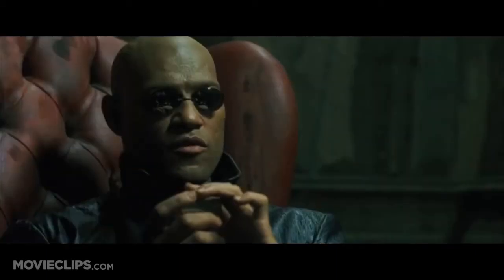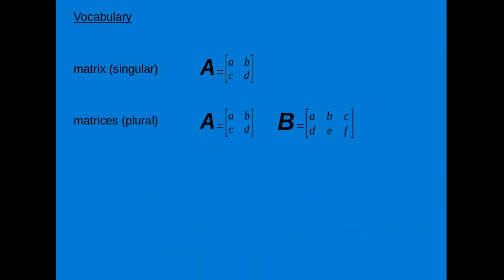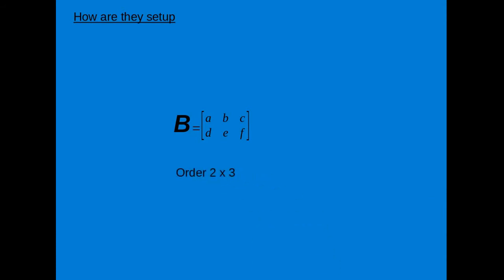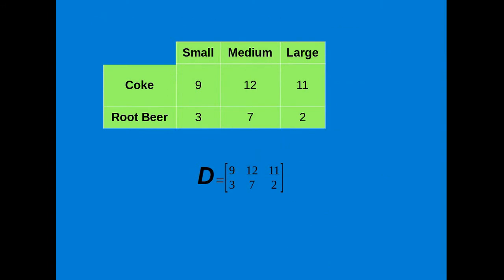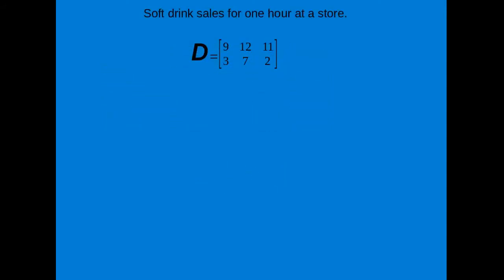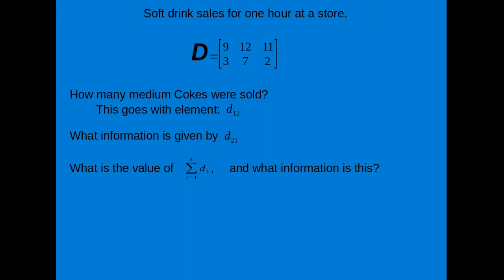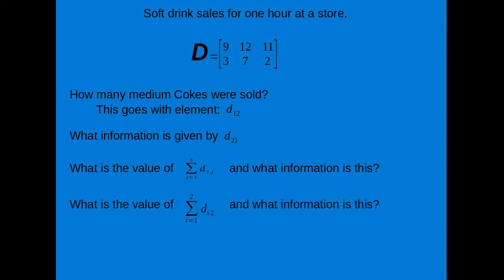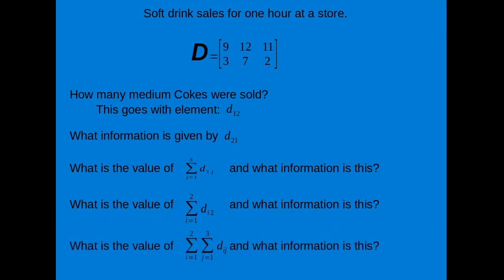Matrices - Introduction - Part 01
The basics of matrices, what they are, and where they are found in real life.